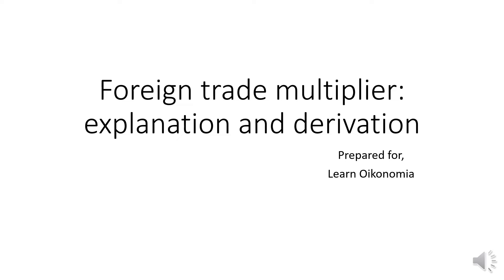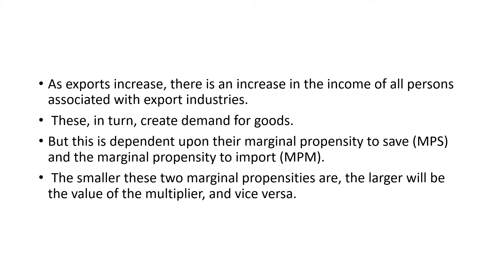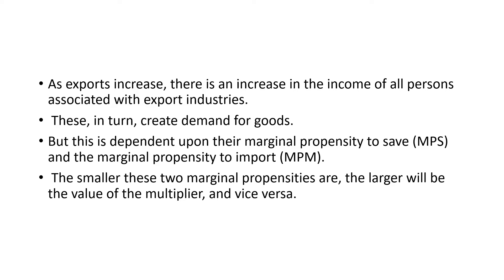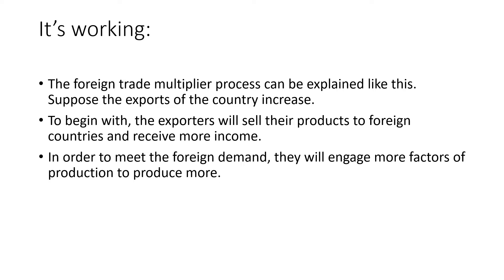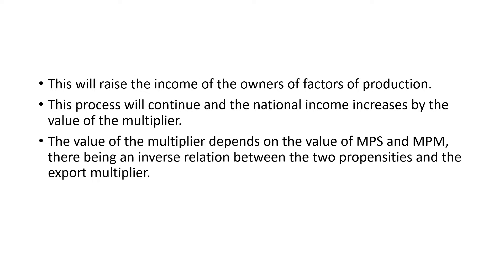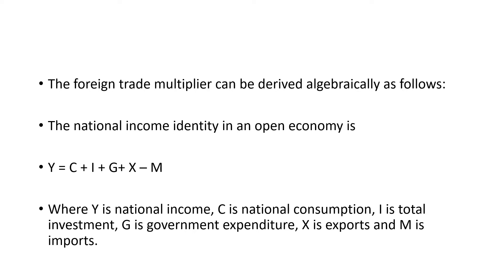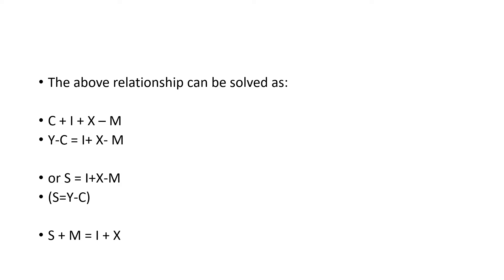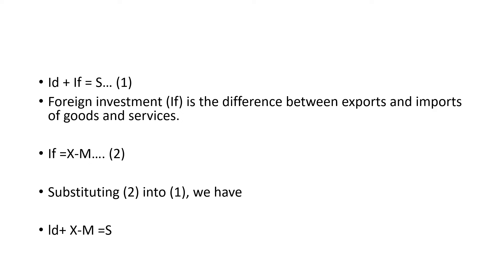Foreign trade multiplier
This video discusses Foreign trade multiplier